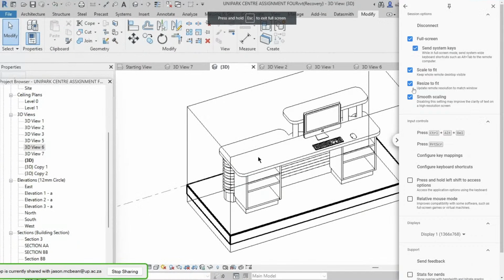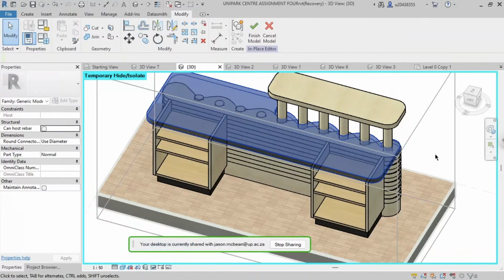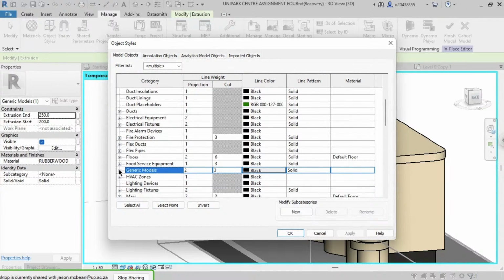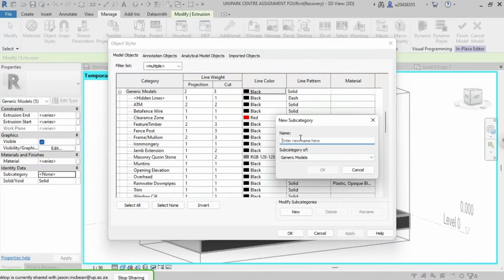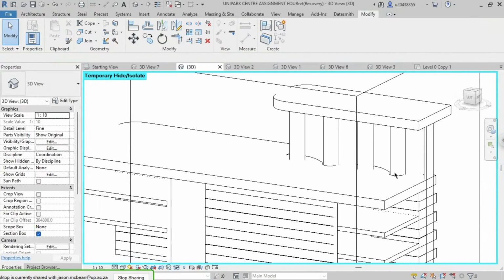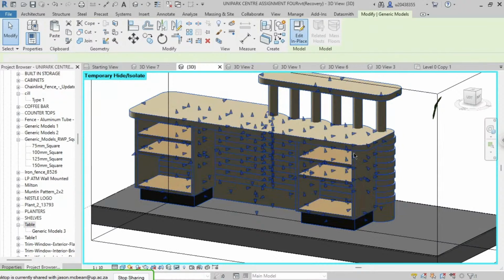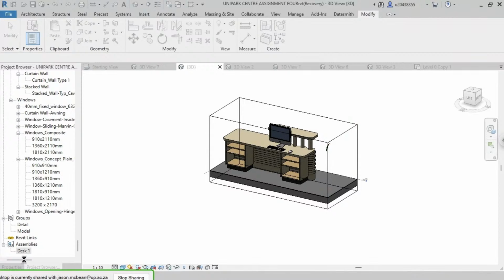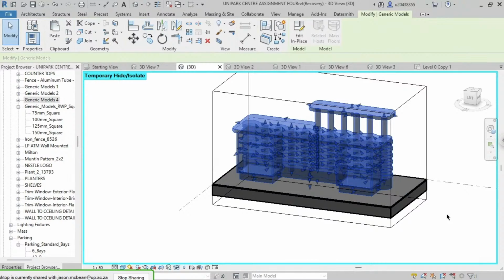OKU INT SUPPORT 111122_01